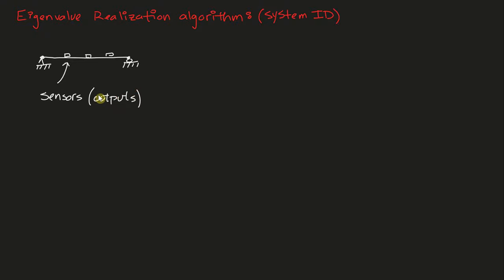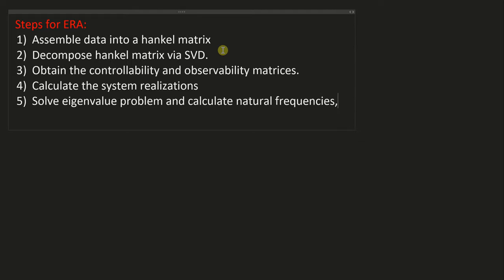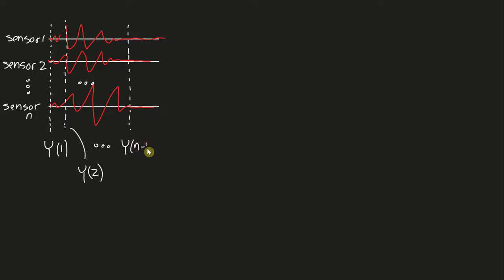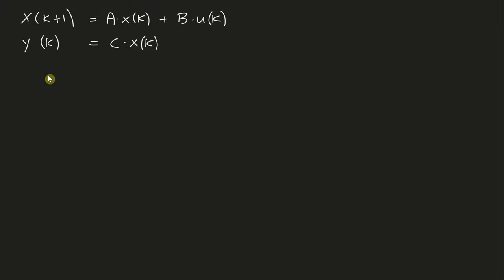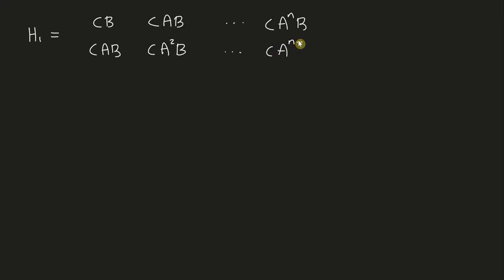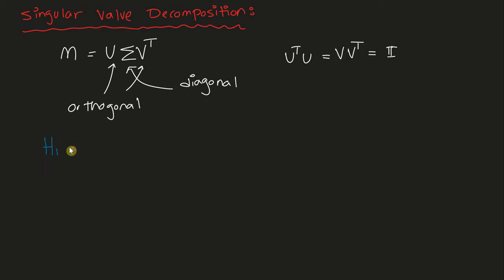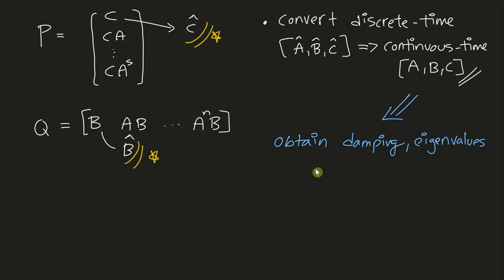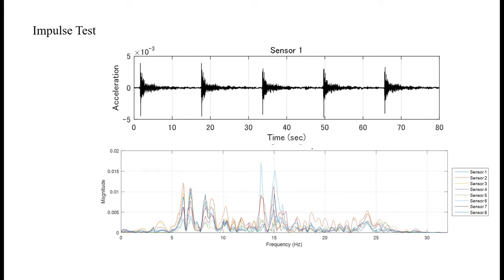System ID - Eigenvalue Realization Algorithm (Lecture 6)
This lecture discusses the eigenvalue realization algorithm (an output-only system ID) method. This method was using for monitoring and system ID of the Galileo spacecraft and has tremendous applications in civil infrastructure.